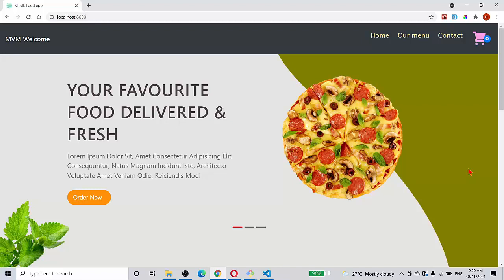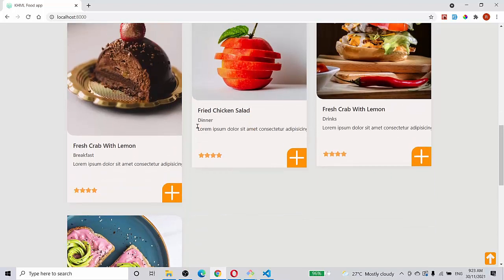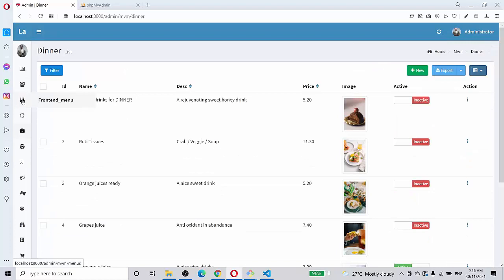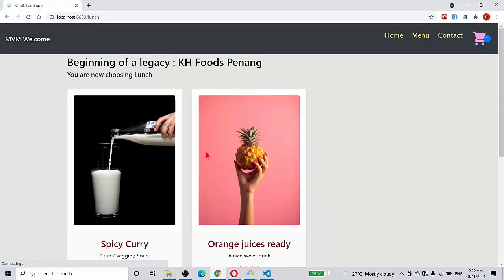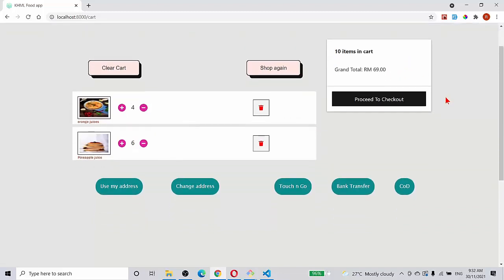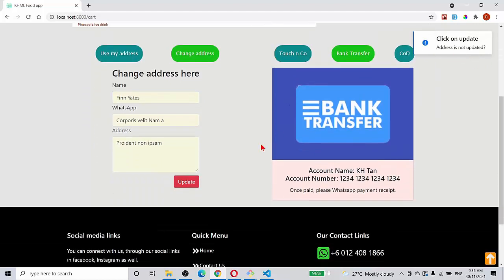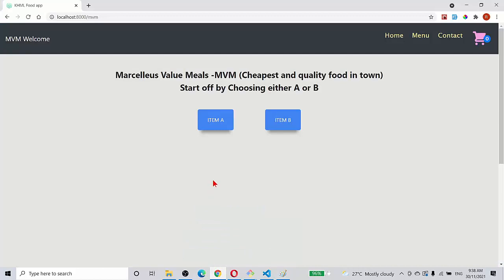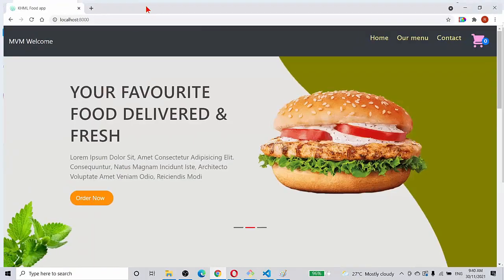ReactJS, Laravel admin, practical commercial food delivery app update and walk through, zoom class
Welcome to Penang Team codes channel

This app uses: ReactJS, Redux,other fantastic react libraries, Laravel and Laravel admin panel
Available courses: Front end React, Back end Laravel, Front end plus back end full stack.